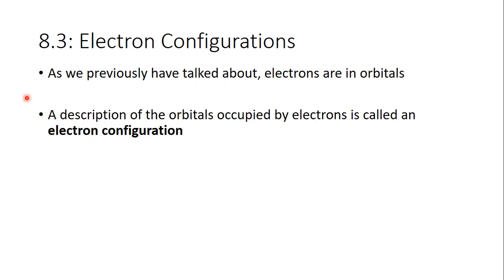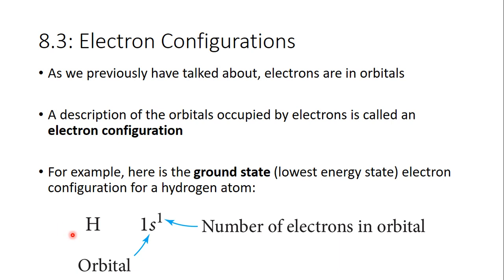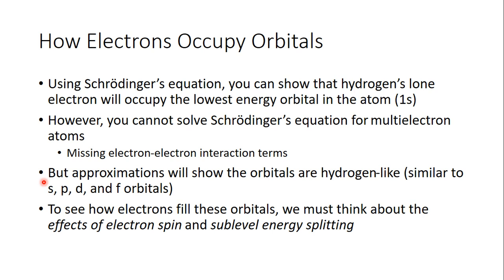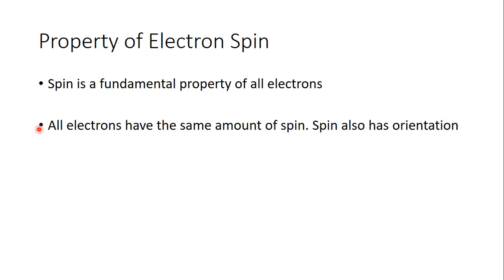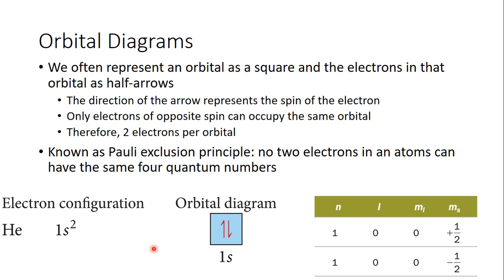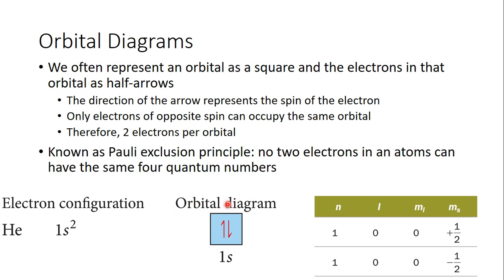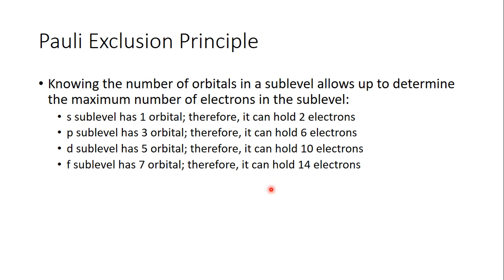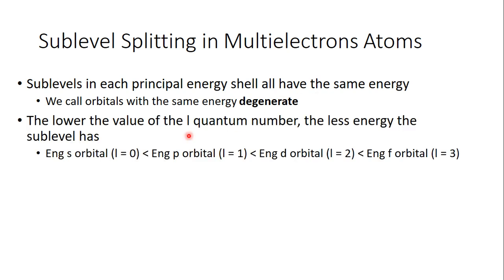063 Pauli Exclusion